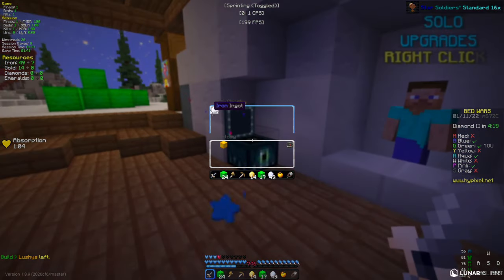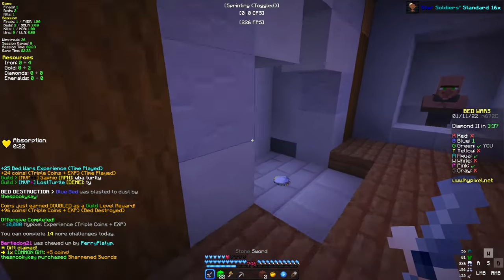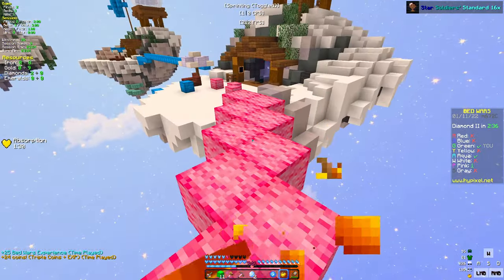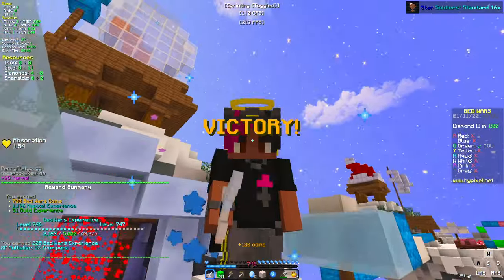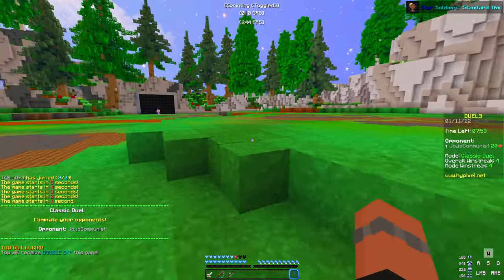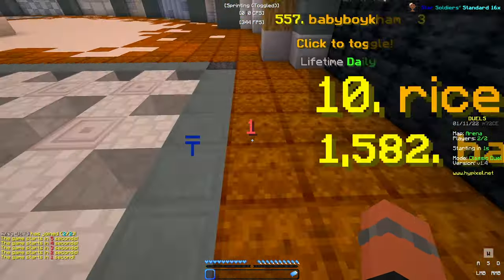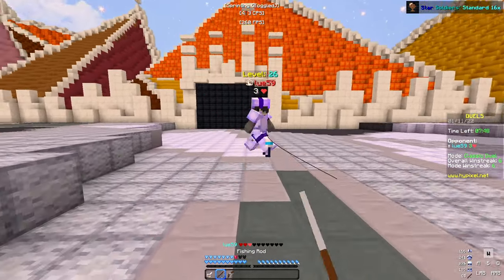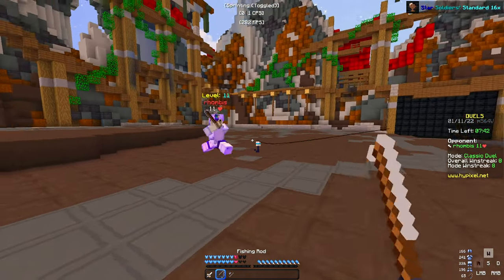Star Soldiers' Standard 16x Showcase \\ aesthetic texturepack showcase || Kham Dandelion 💛⭐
o/ I love you as much as I possibly can without knowing you personally! ✿

Click show more for a good day! 🌻

🖤 𝒑𝒇𝒑 𝒃𝒚 𝒎𝒚 𝒃𝒆𝒔𝒕𝒊𝒆 𝒘𝒓𝒆𝒏
𝒉𝒊𝒔 𝒔𝒐𝒄𝒊𝒂𝒍𝒔: ❤️️

✯ 𝒂𝒄𝒕𝒖𝒂𝒍 𝒅𝒆𝒔𝒄𝒓𝒊𝒑𝒕𝒊𝒐𝒏 ✯
hihi, so 600 pack release eventually! lmk what you think of the pack! it's my favorite I've ever made up until this point lolol
also, lmk if my commentary is bOnKED! i hope you enjoy/enjoyed though 💛

✨ 𝒑𝒂𝒄𝒌 𝒇𝒆𝒂𝒕𝒖𝒓𝒆𝒅✨
not till 600 shh uwu owo haha XD rAWR wTf!?! :O

I appreciate you for coming here, baii!